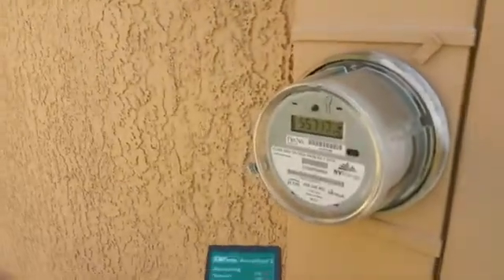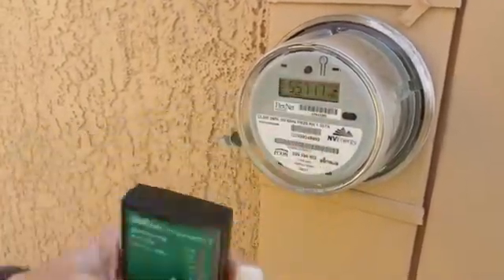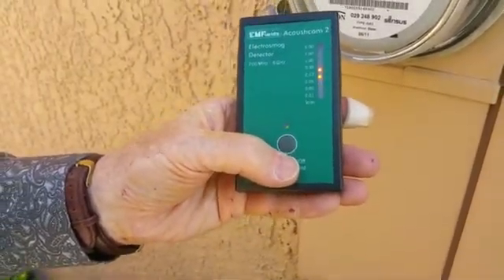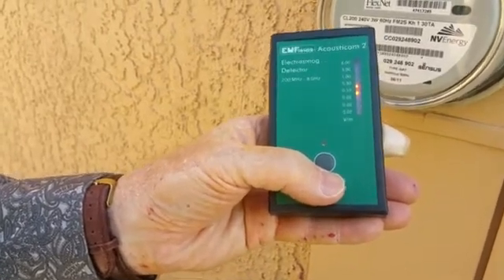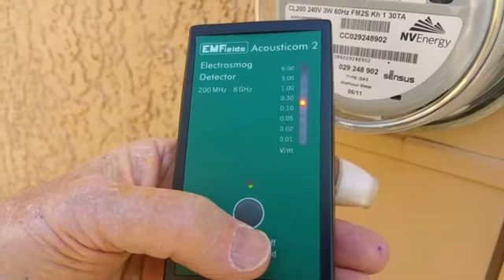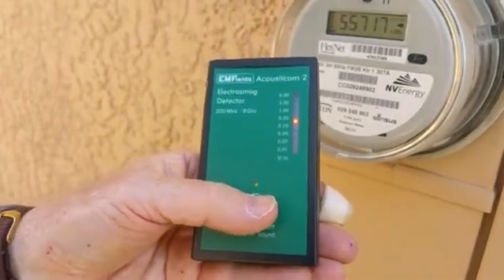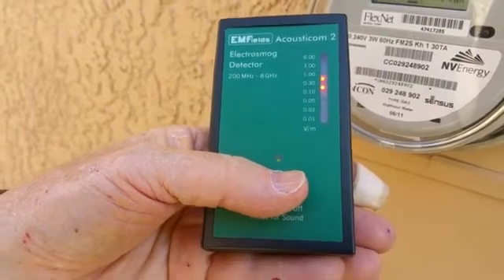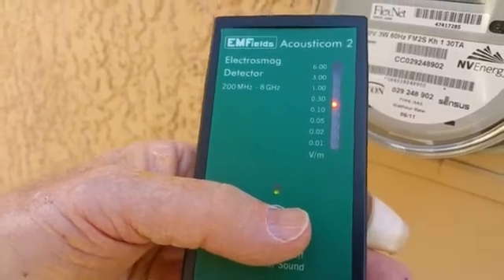Are Smart Meters Dangerous?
We measure the wireless and wifi radiation coming off of a typical home smart meter, and show you how you can do the same for yourself. You can also opt out and get the older analog meters which do not put off the harmful radiation.